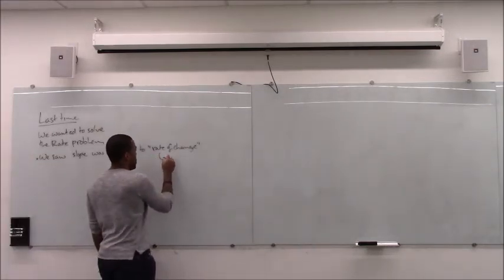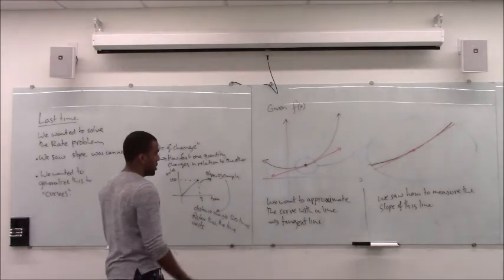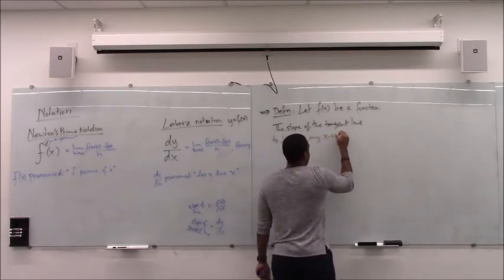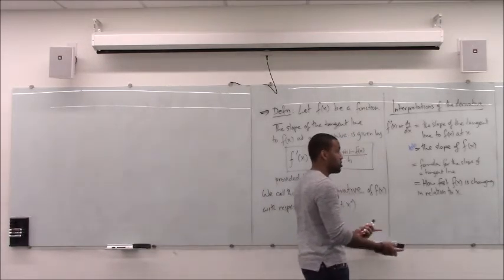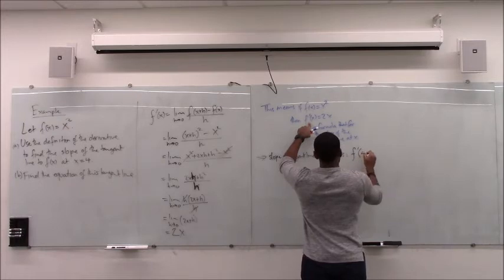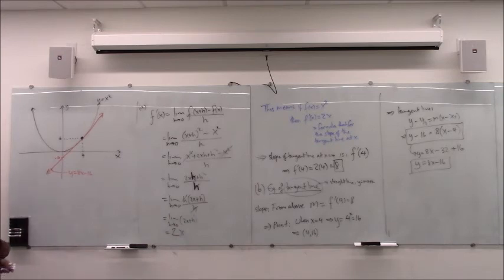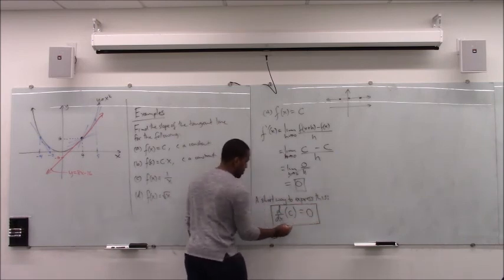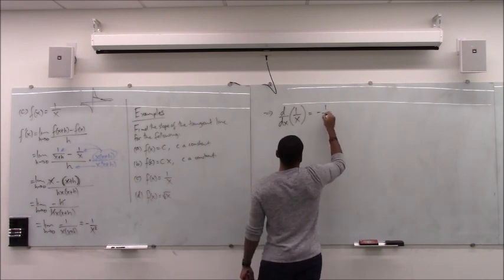Math 1203-R04 Lecture 8 - The Derivative and finding tangent lines